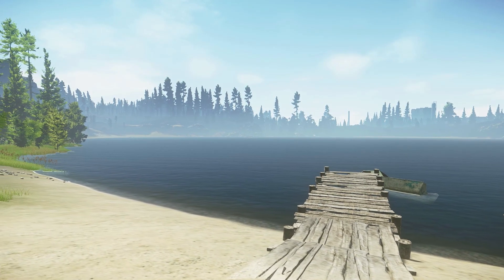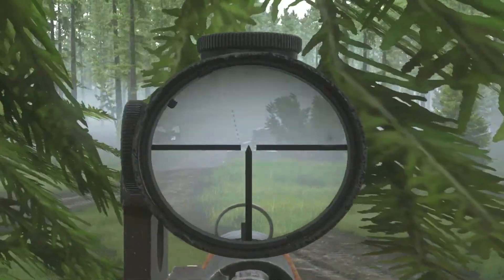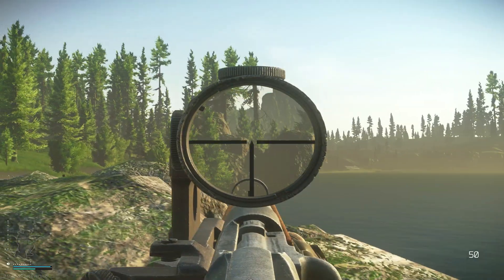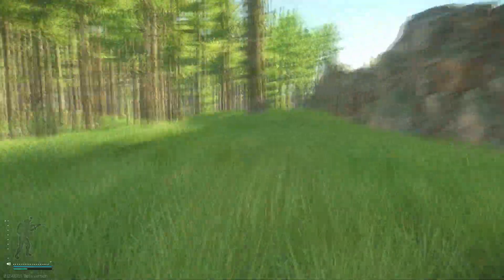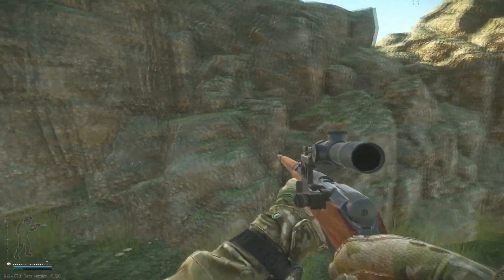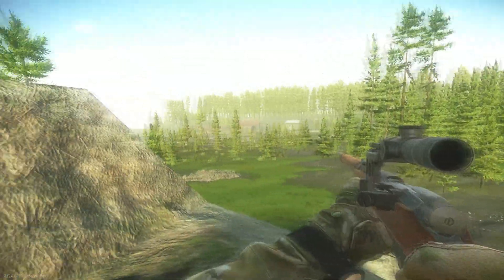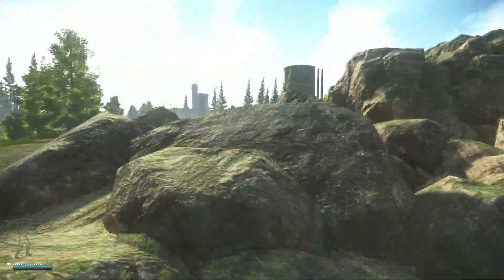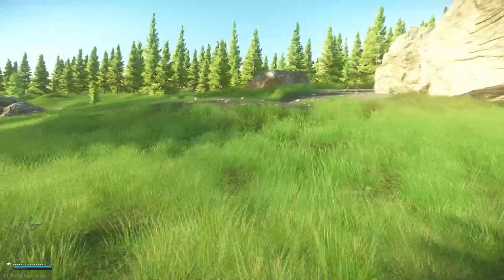Sniper Spots on Woods - Ultimate Snipe Locations Guide - Escape from Tarkov Tips and Tricks EFT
In this video we will explore the sniper spots of woods. Hopefully this can give you some ideas on good places to snipe from. Many quests take place in Woods or are just easier in Woods such as Shooter Born in Heaven and Tarkov Shooter. Good luck out there in Escape from Tarkov - Nitno